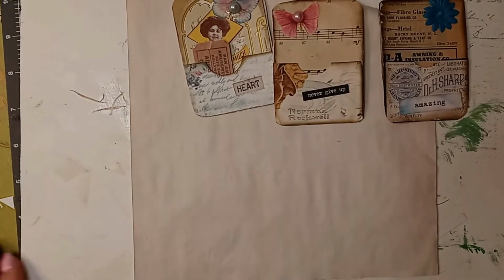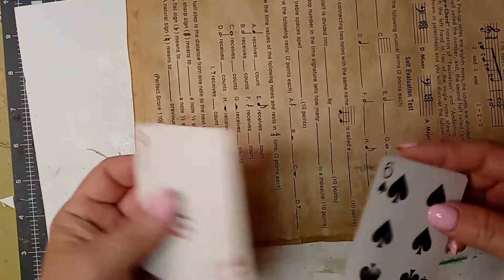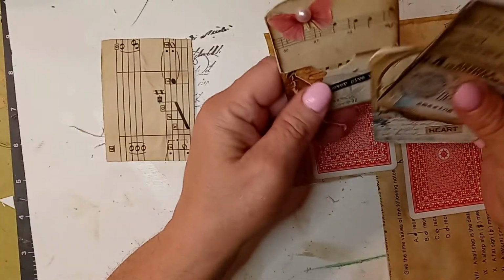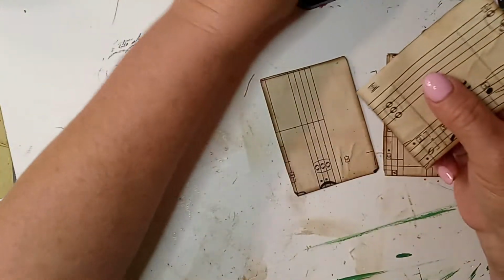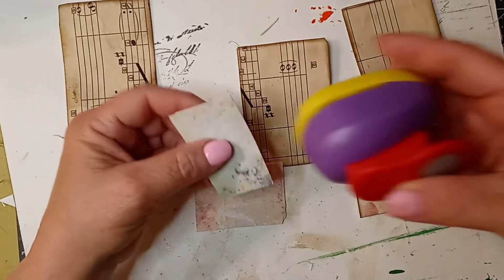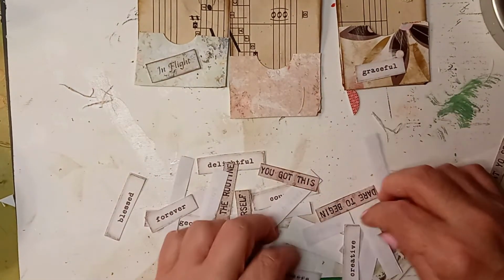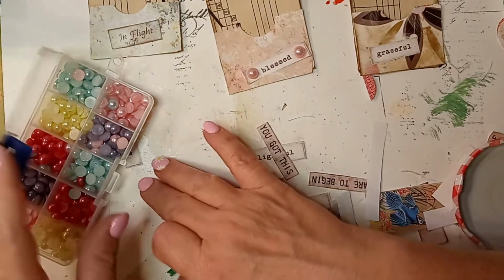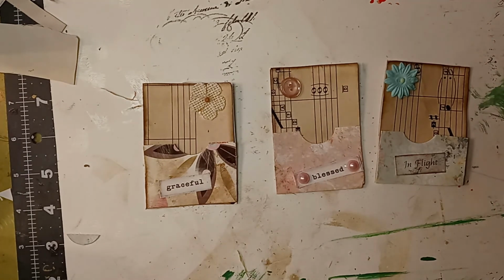Altered Playing Cards